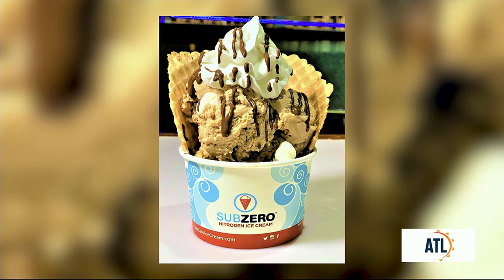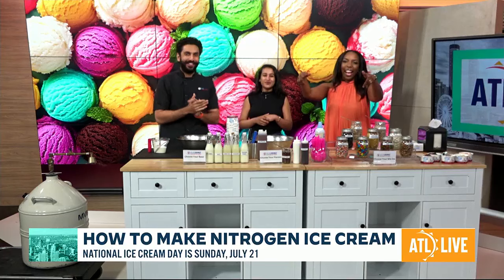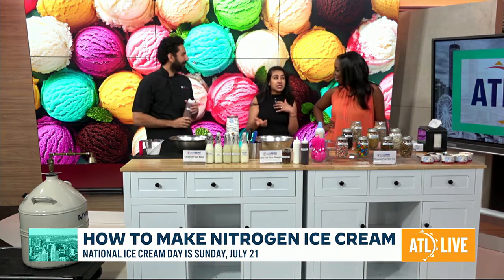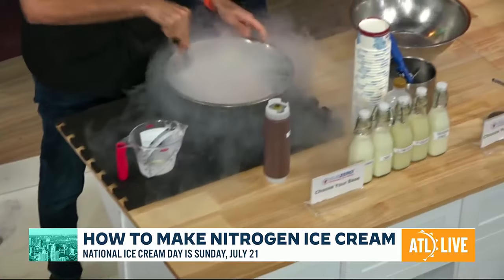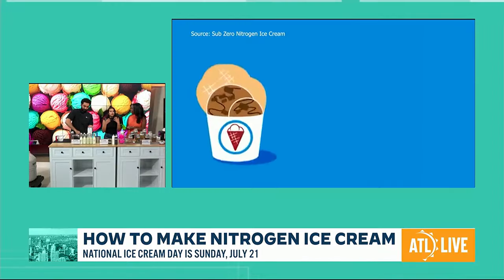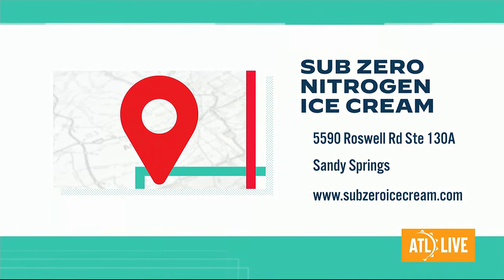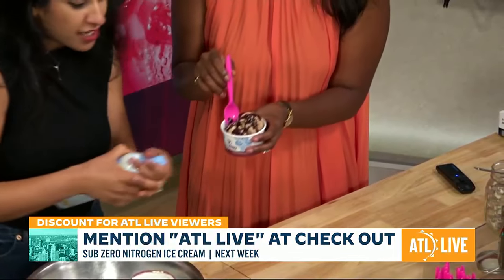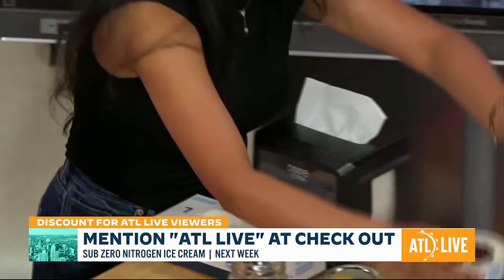Learn How To Make Nitrogen Ice Cream